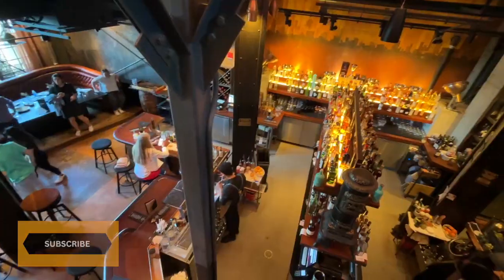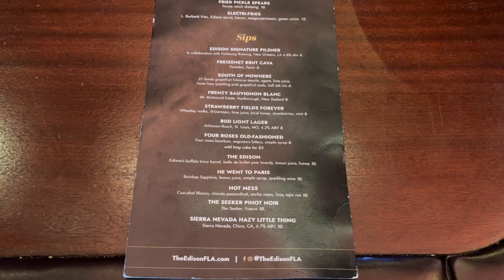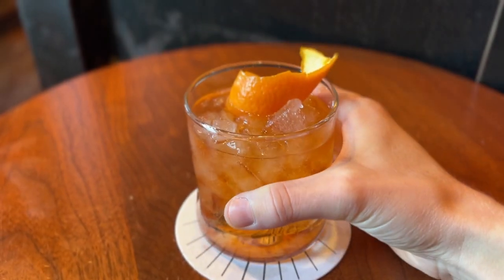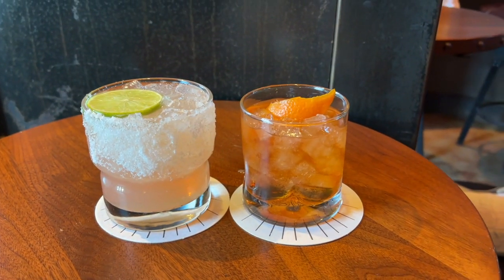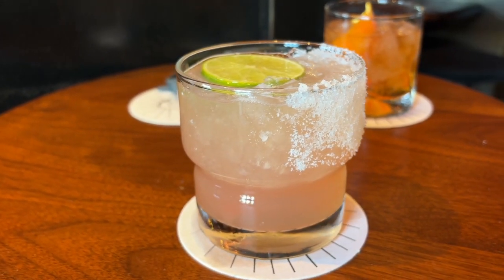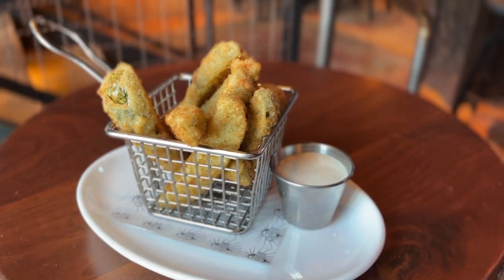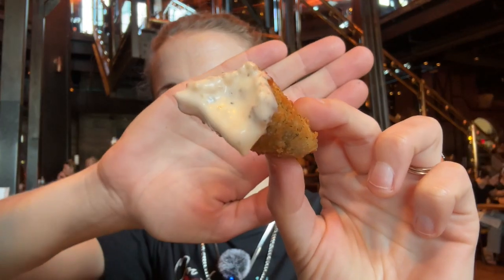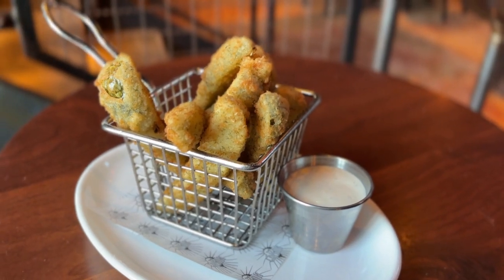The Edison Happy Hour at Disney Springs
Join us at The Edison Happy Hour at Disney Springs! We're heading back to the Prohibition era at The Edison and are sampling some of the bartender's renowned cocktails and chef's bites, all at happy hour prices!

Chapters:
0:00 Intro
0:30 Exploring The Edison
0:58 The Edison Happy Hour
1:59 The Four Roses Old Fashioned ($8)
3:10 South of Nowhere ($6)
5:10 Special Ice
5:55 Fried Pickle Spears ($10)
8:28 Outtro

 == Follow Us ==

 == About Us ==

At WDW Magazine, we’re not just Disney fans. We are a team of professionals in our respective fields—leaders, photographers, writers, editors, and artists that have come together to focus our skills on bringing you the very best news, advice, information, interviews, details, and behind-the-scenes stories to celebrate our collective obsession: all things Disney. Our goal is to provide our readers with the thing we crave most: that moment of escape from the everyday, a little Disney fix to hold them over until their next trip home, and a safe space to express their fandom (or as we like to say, fly their Disney flags).